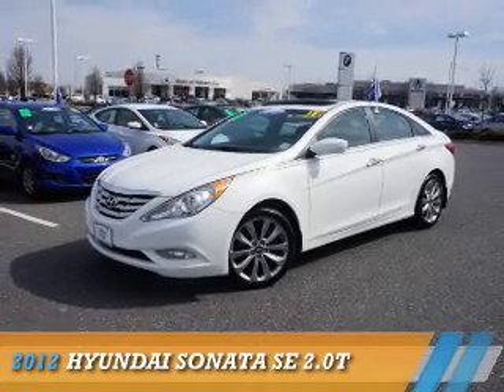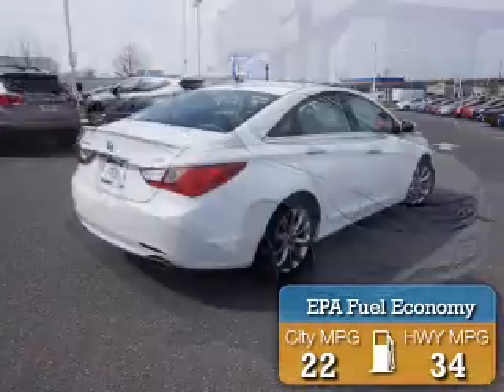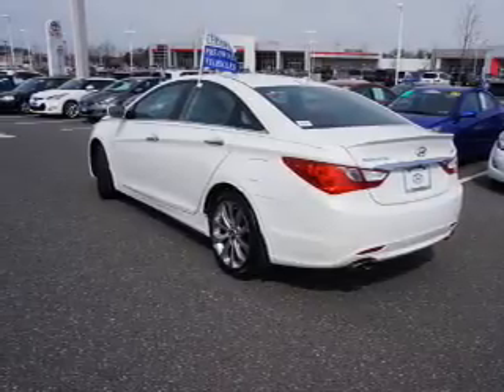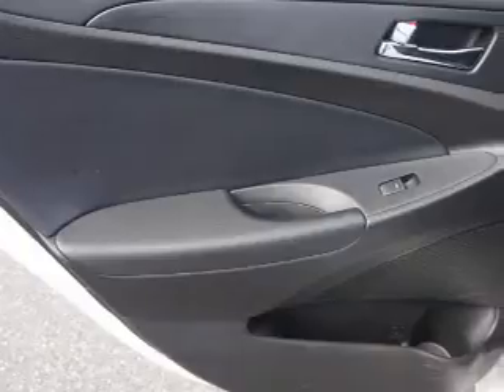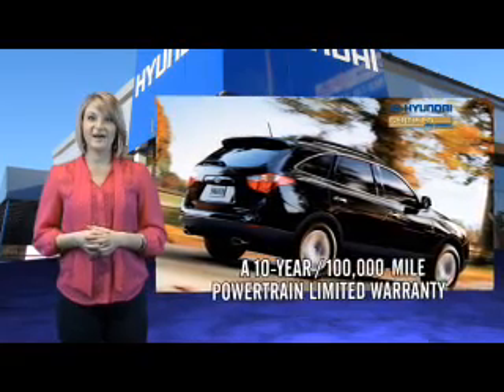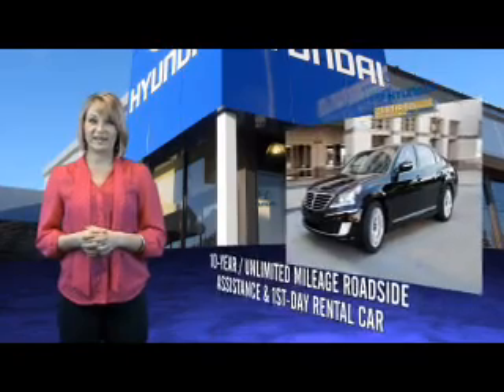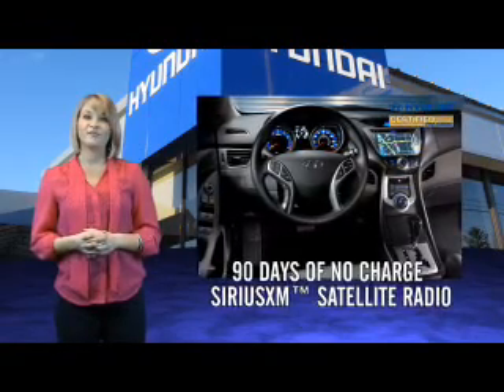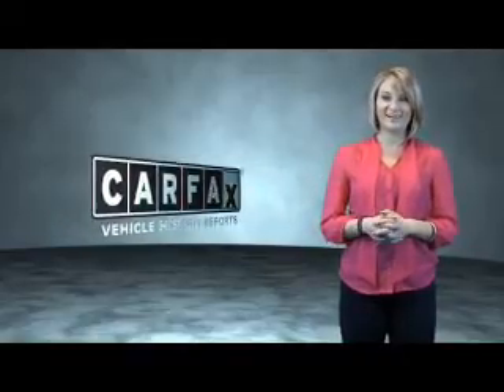2012 Hyundai Sonata YP14540 - Turnersville NJ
Year: 2012
Make: Hyundai
Model: Sonata
Trim: SE 2.0T
Engine: 2.0 liter 4 cylinder FWD
Transmission: 6-Speed Automatic
Color: White
Mileage: 18275
Address:
VIN:5NPEC4AB2CH414540